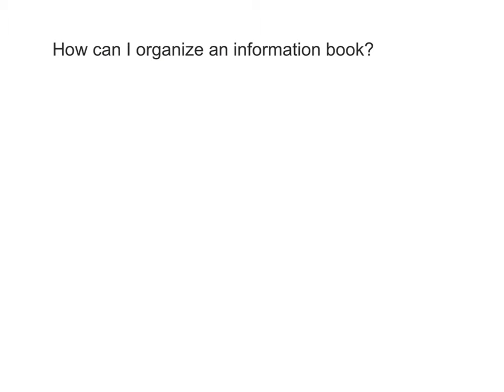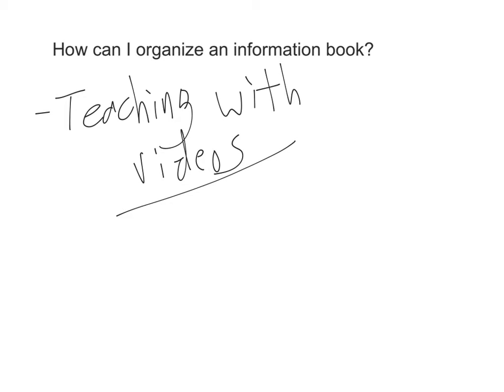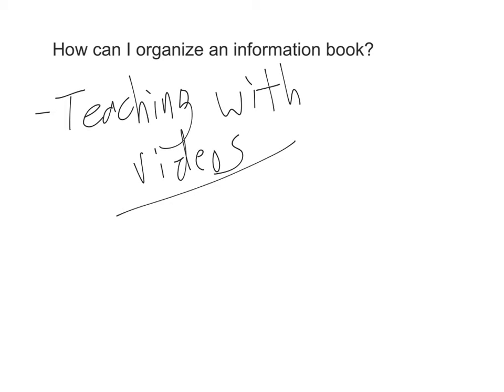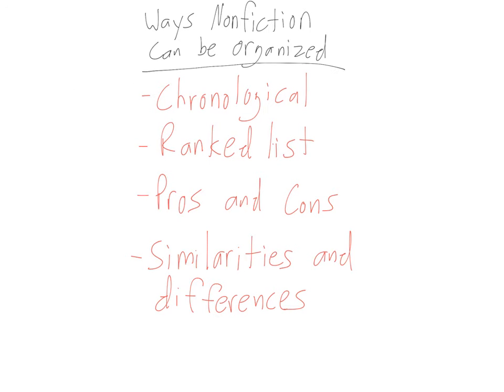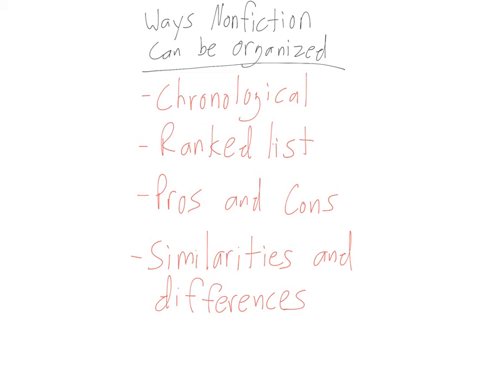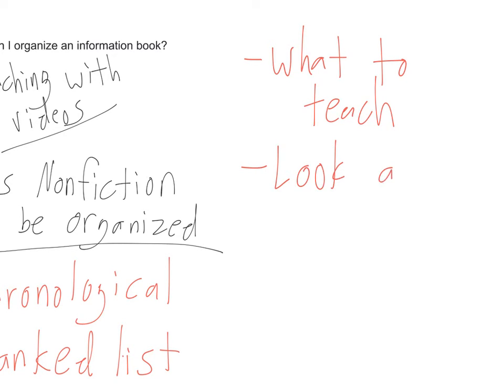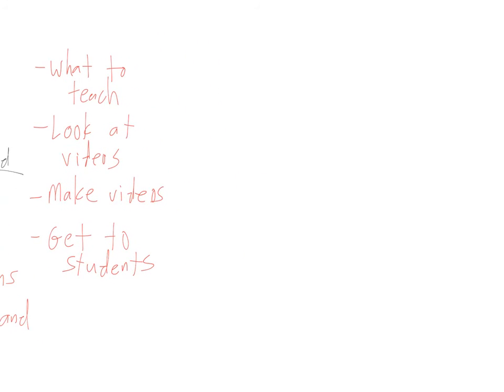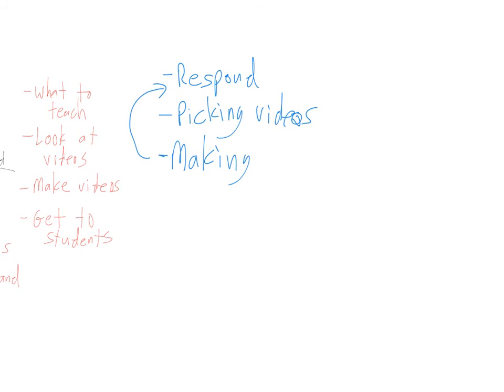Information Books Bend 1 Session 1